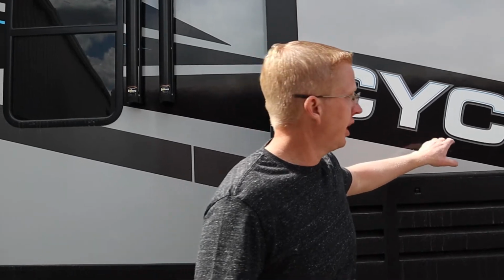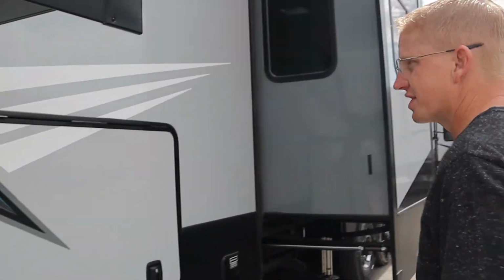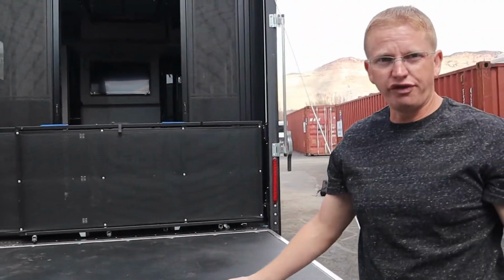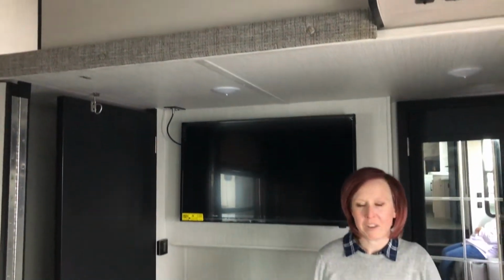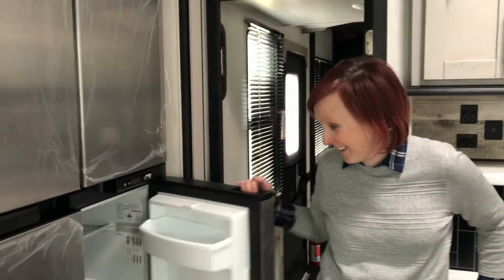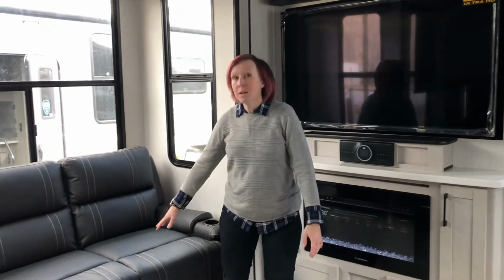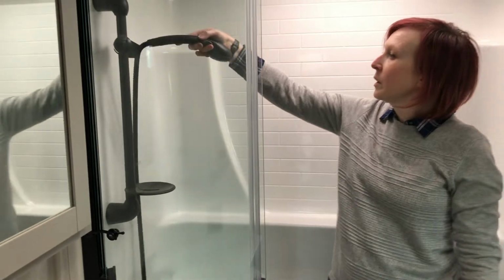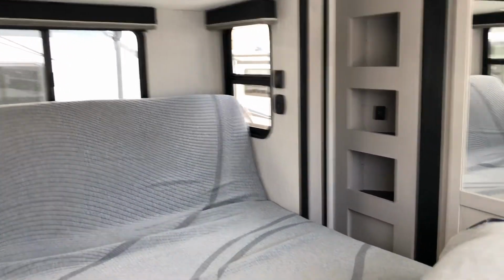2021 Heartland Cyclone 4006: 5th Wheel Toy Hauler Review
5th Wheel Toyhauler Tour: Heartland Cyclone 4006
Thanks to Castle Valley RV for letting us tour this great toy hauler.  They have a bunch of RV's and are great to work with.
Steve Archibald
or
Travis Draper